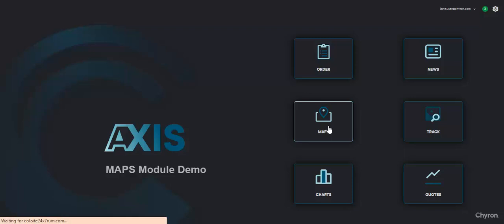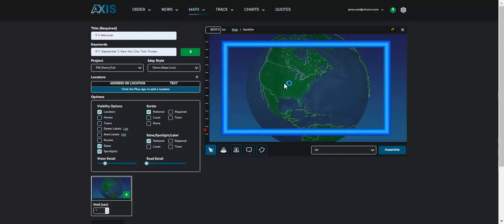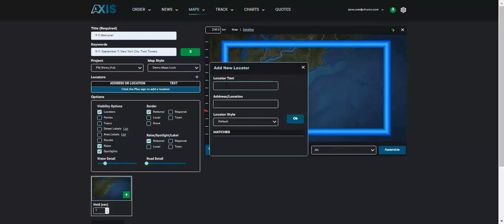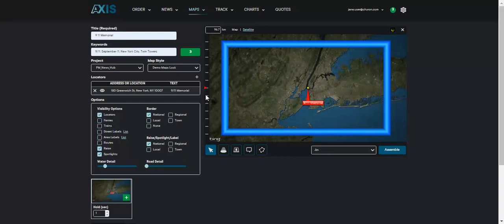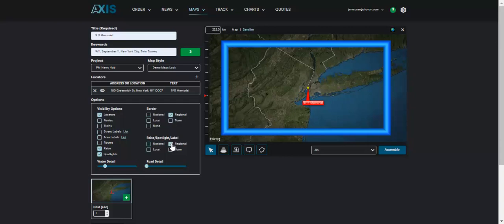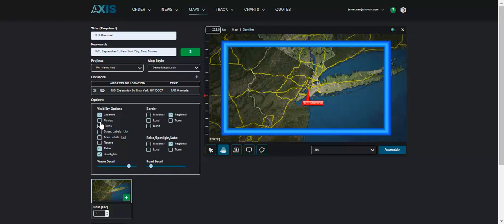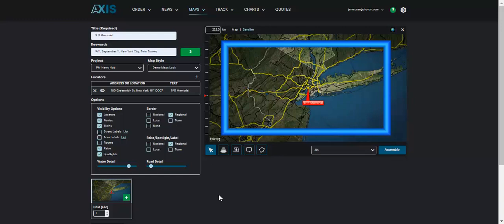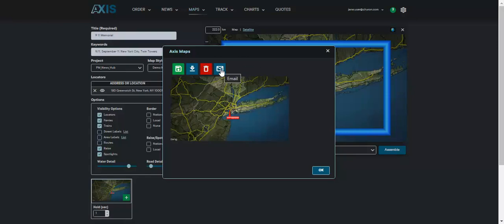AXIS - Tutorial (2021) - Maps